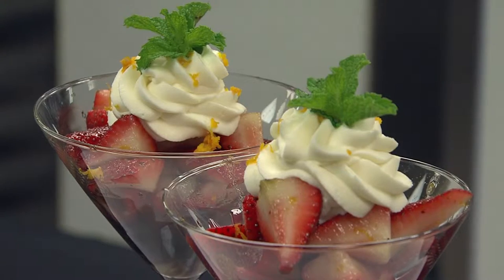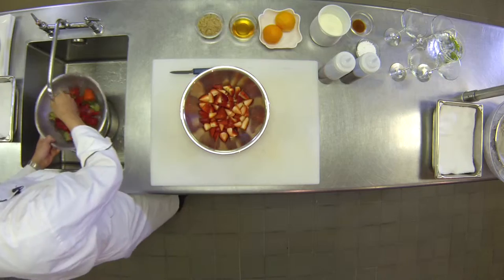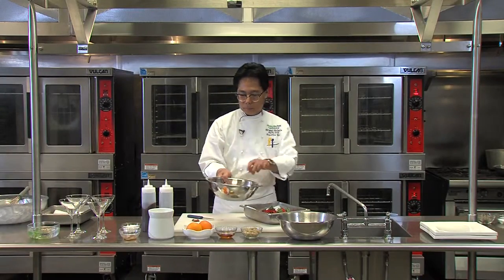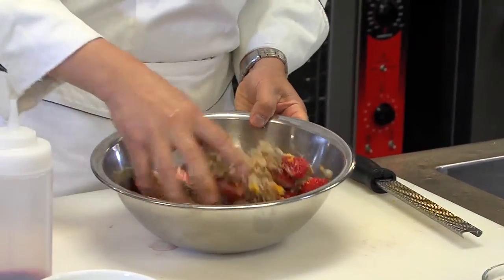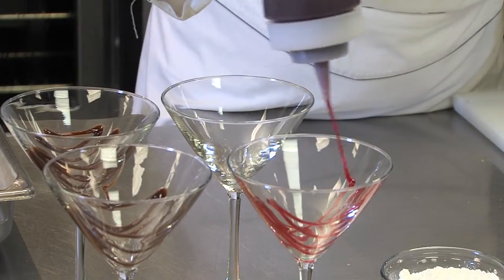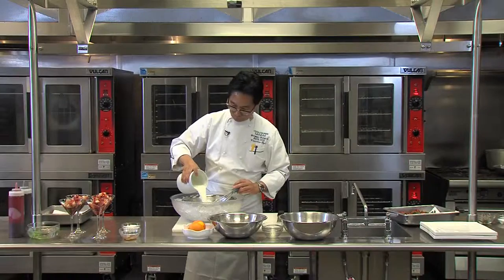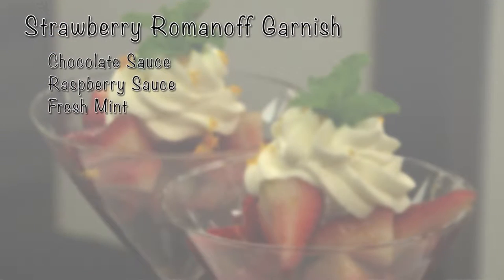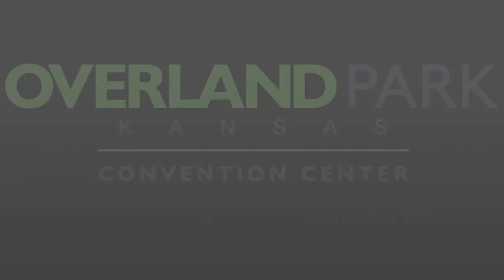Strawberry Romanoff Recipe | Overland Park Convention Center